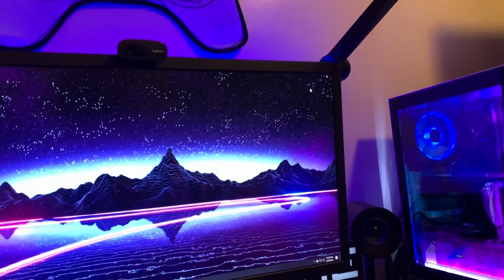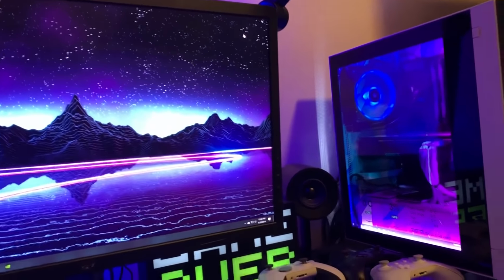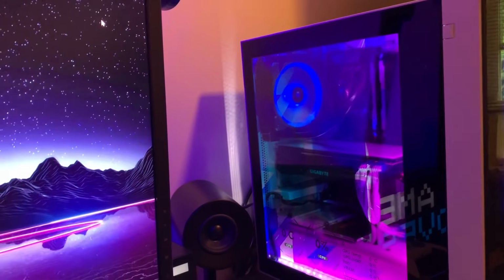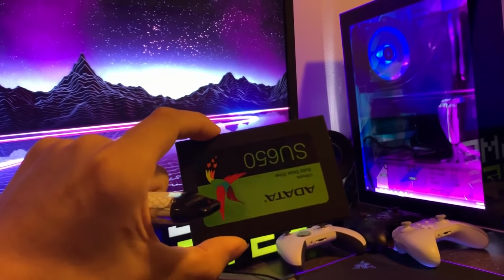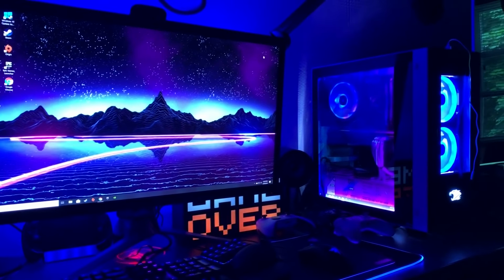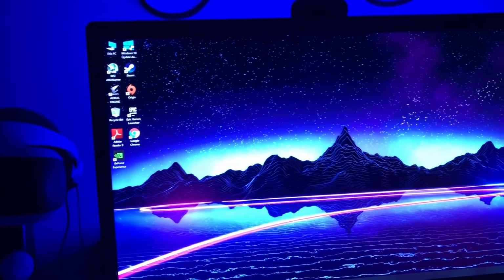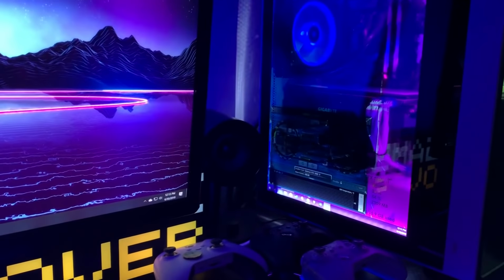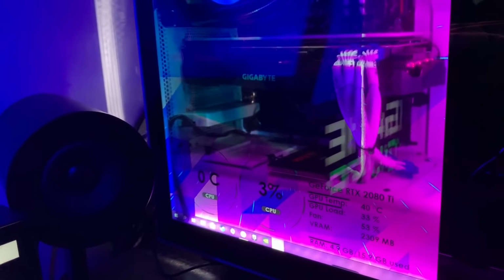Ibuypower Snowblind Pc Update